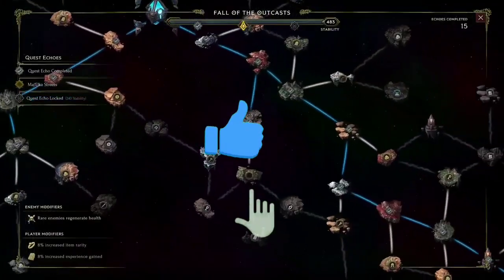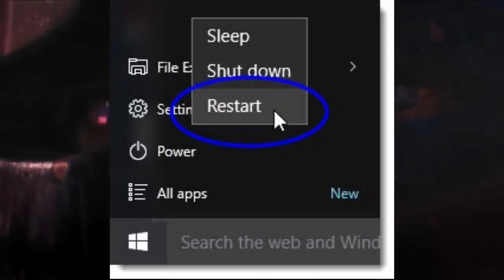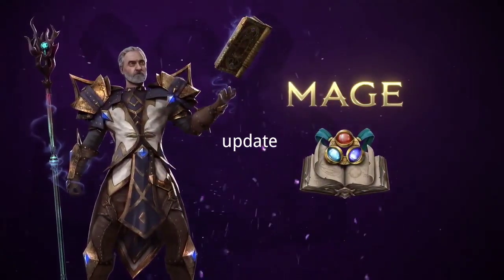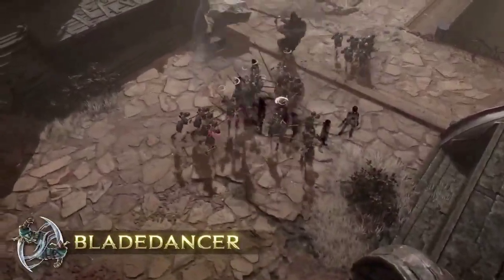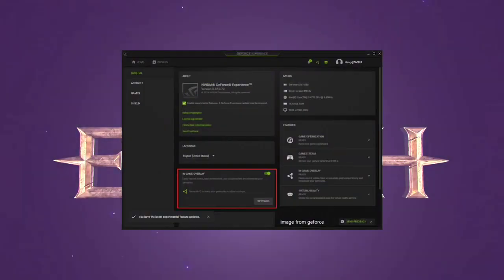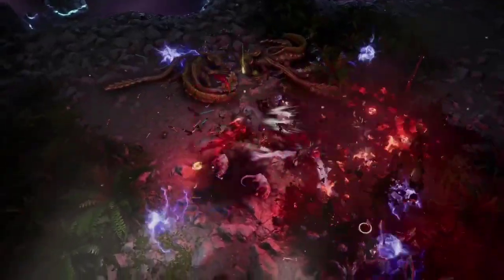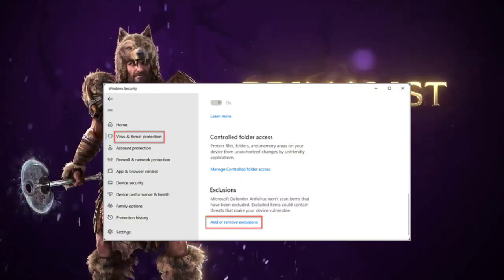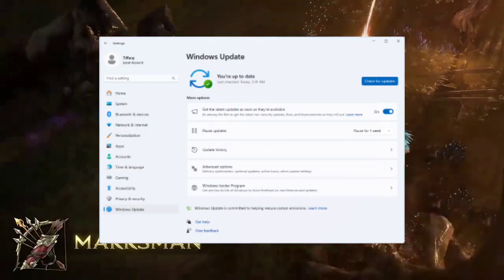Fix Last Epoch Crashing /black screen / stuck at loading /Not launching